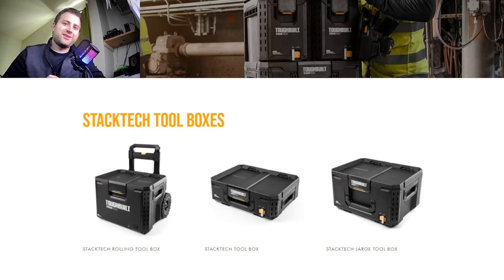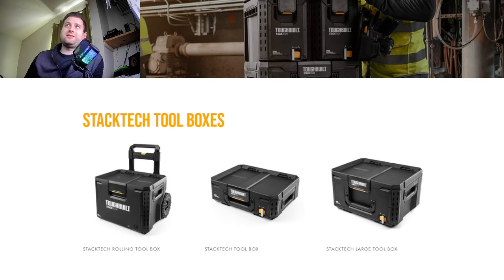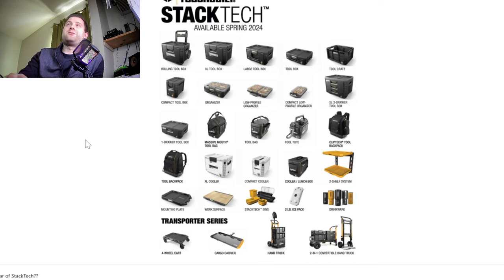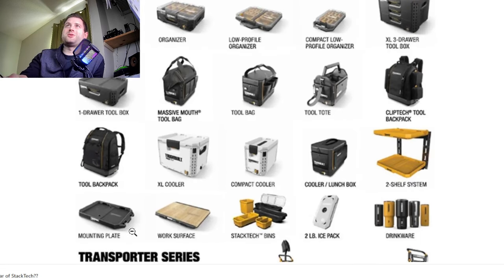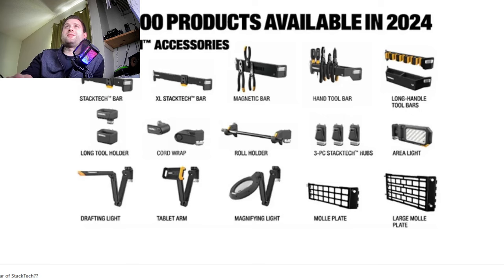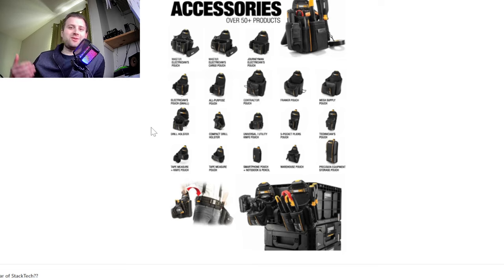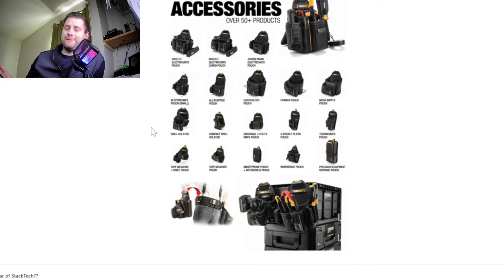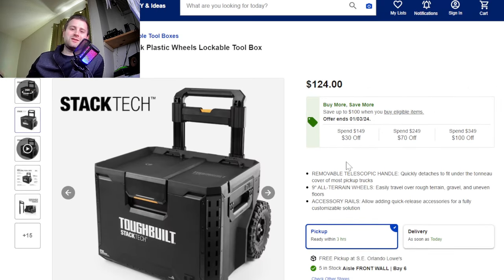ToughBuilt StackTech Tool Box System HUGE 2024 UPDATE!